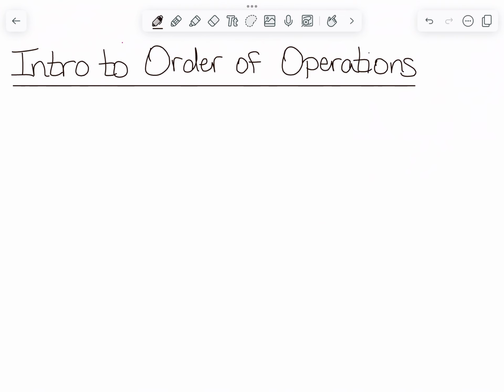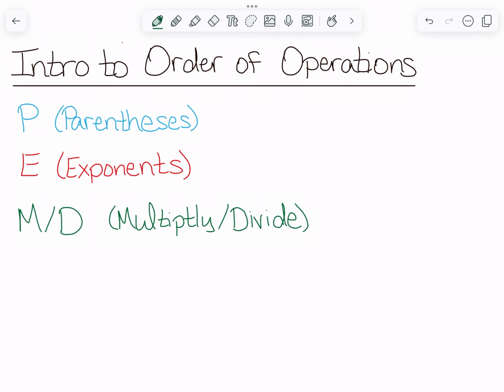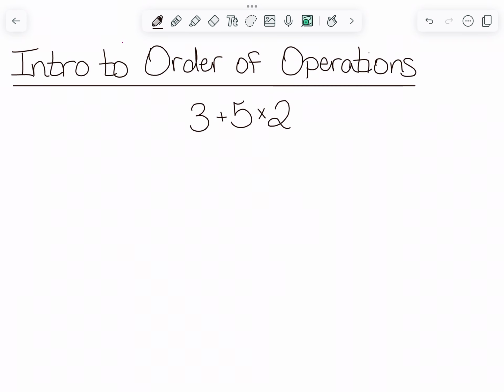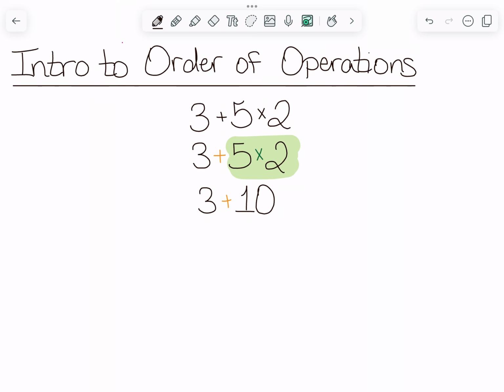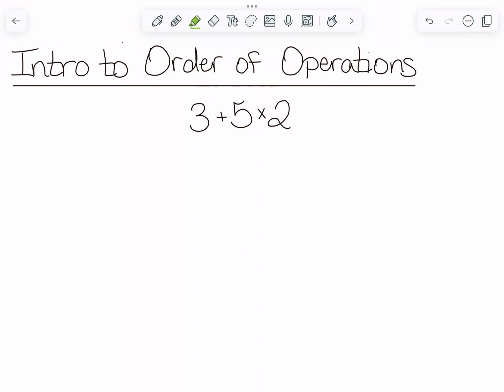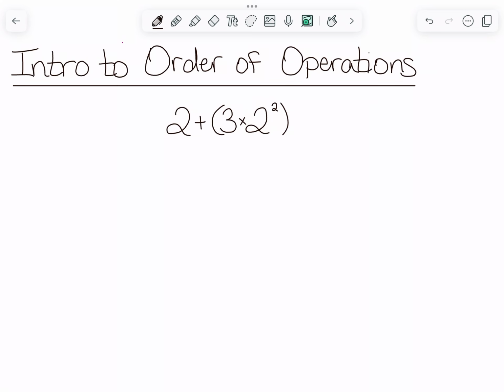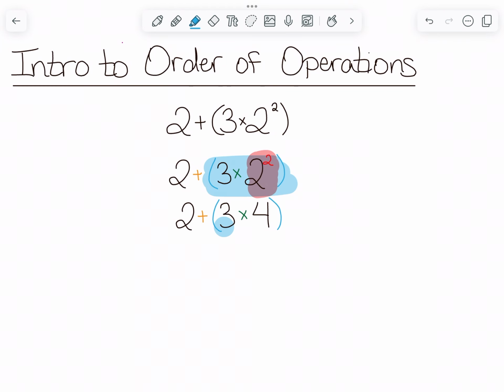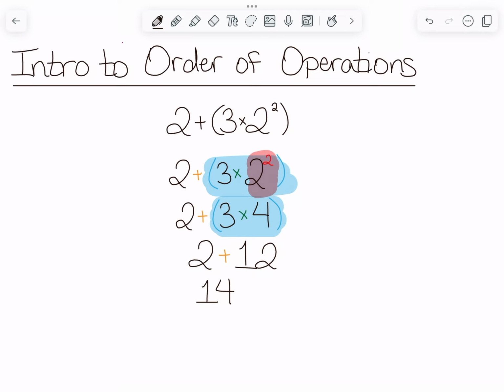Introduction to PEMDAS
Learn the order of operations and avoid common mistakes.

Extra Tips
- Use colors or highlighting for each type of operation.
- Write steps clearly; do not try to do it all in your head.
- Check answers by doing each operation carefully — mistakes are normal!